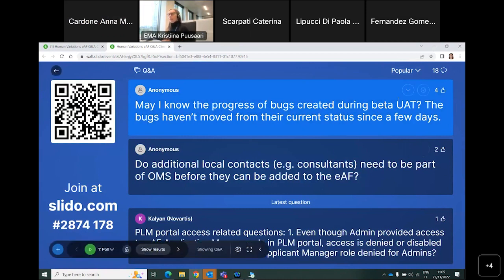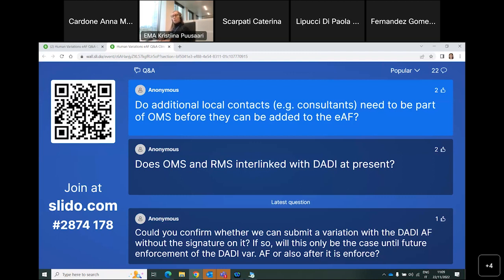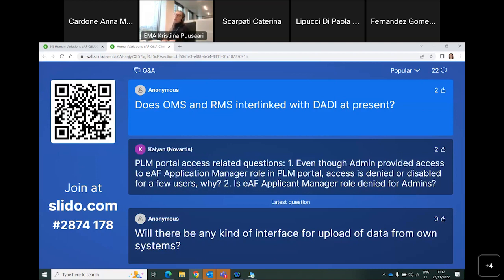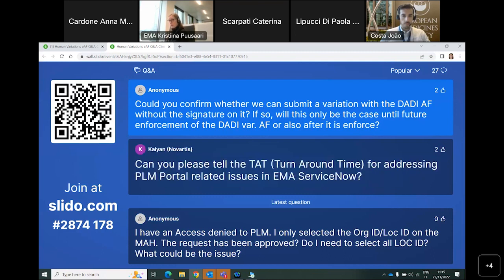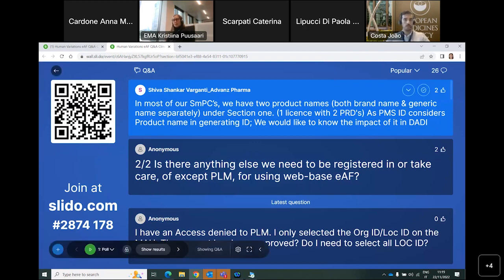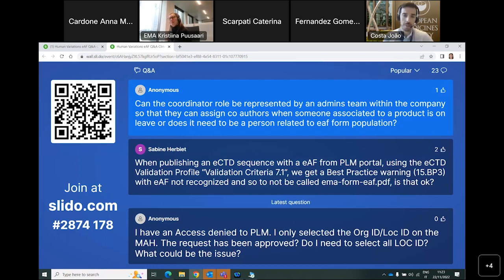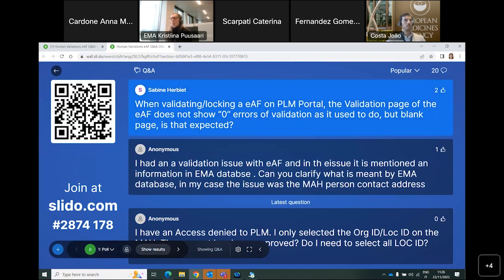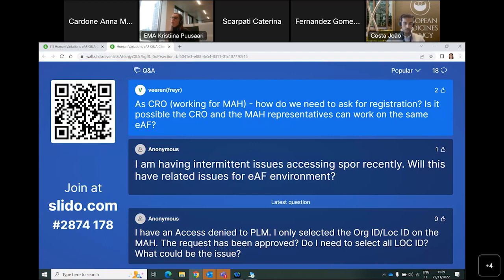Human Variations eAF Q&A Clinic #2